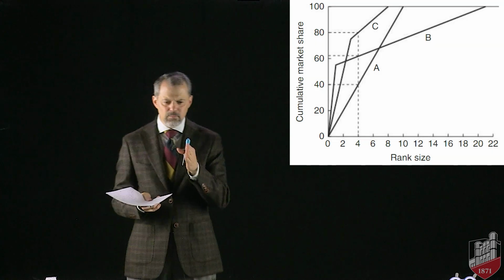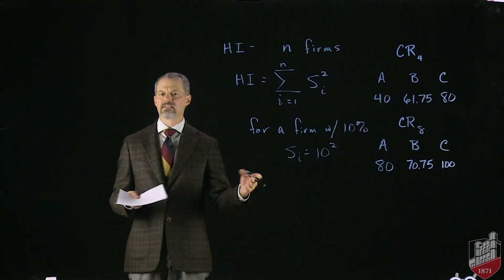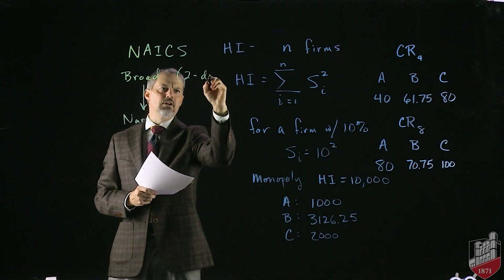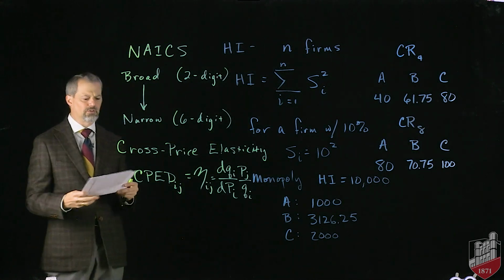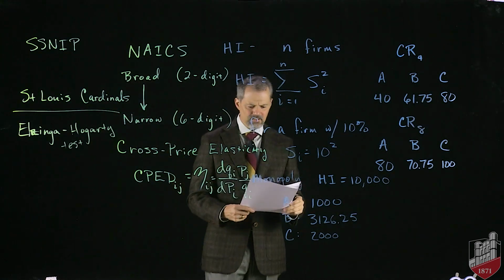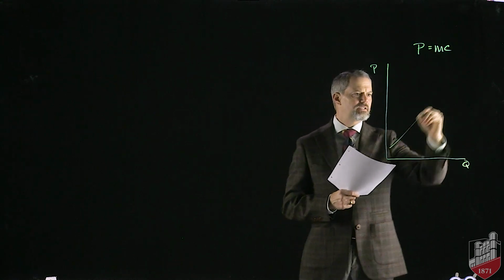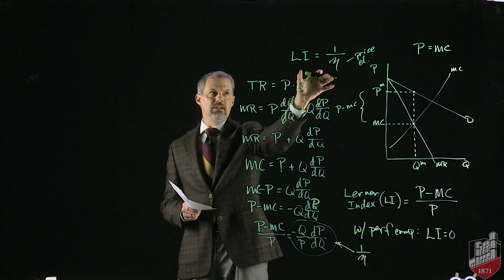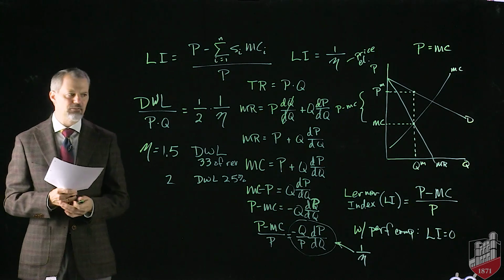Industrial Organization Economics - Market Structure and Market Power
In this video, I discuss ways of measuring market structure and market power. The discussion is based on the textbook: Industrial Organization: Contemporary Theory and Empirical Applications, 5th edition, by Lynne Pepall, Dan Richards, and George Norman.

Dr. Azevedo